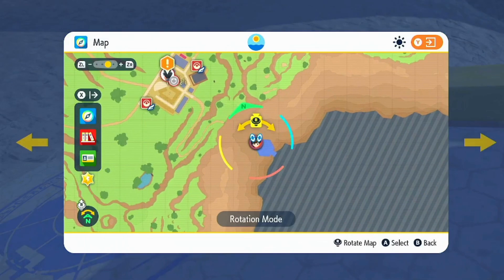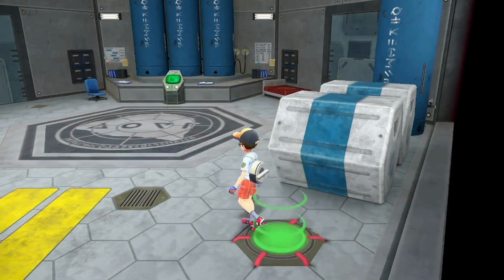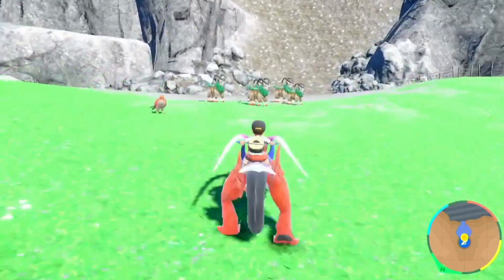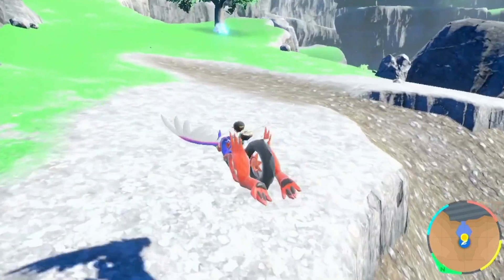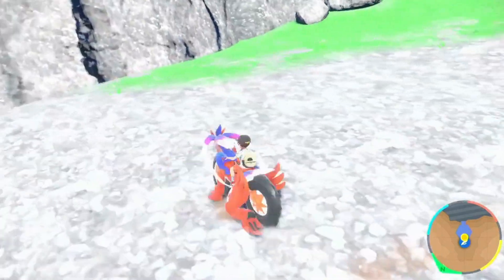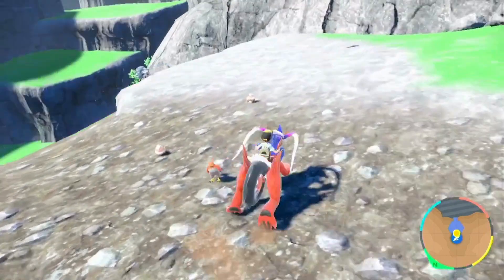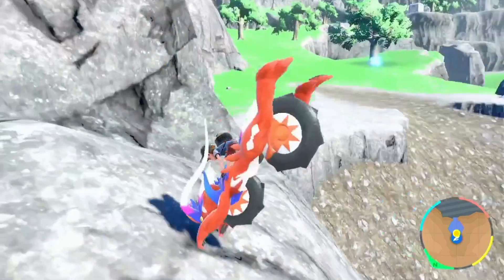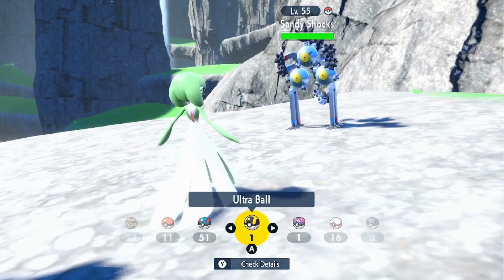How to catch and find Sandy Shocks in Area Zero for people playing Pokemon Scarlett Violet guide.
In this video we show you how to find Sandy Shocks in Pokemon Scarlett. Sandy Shocks can only be found in Pokemon Scarlett, however in this guide Iron Thorns is also in the same location as Sandy Shocks is for people with Pokemon Violet. Sandy Shocks can be found up a cliff to the left of research station number 2 in area Zero.

Finding Sandy Shocks can take some time as it may not always spawn. In this video we show you some tips on how to increase the chances of catching Sandy Shocks.